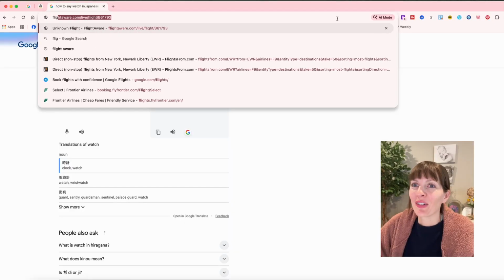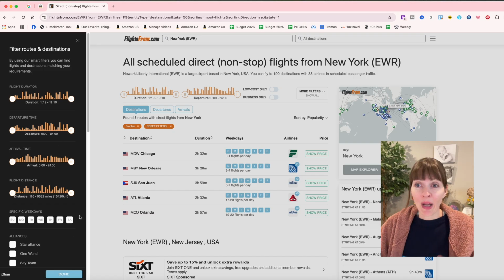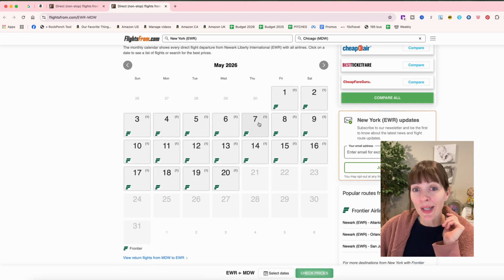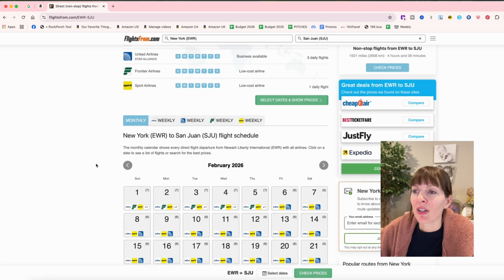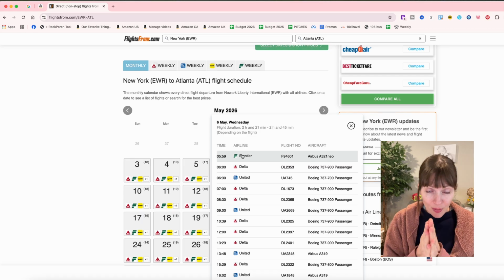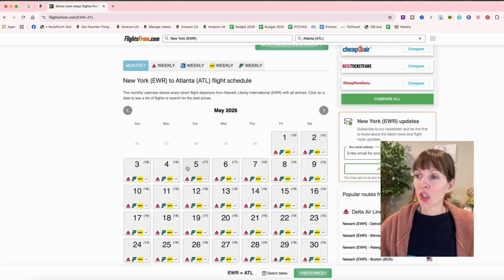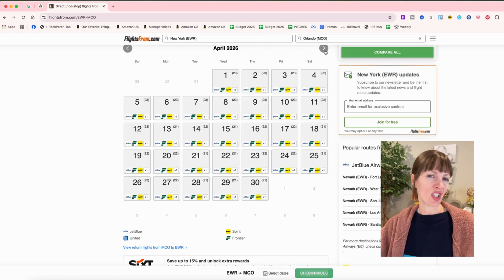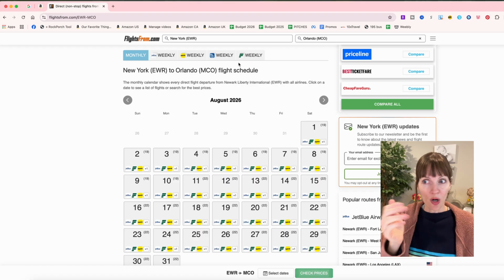How to Find Flight Routes + Schedules on FlightsFrom | Frontier Go Wild Pass + Discount Den Hack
FlightsFrom.com is an essential too for all Frontier Airlines Go Wild Pass and Discount Den members because the flight routes and schedules are constantly changing, and Frontier's website is not exactly user friendly... I hope you find this Flights From tutorial helpful, especially my fellow Newark airport travelers! Here are some other videos I think you might find helpful as well in finding cheap flights and amazing last minute vacations: